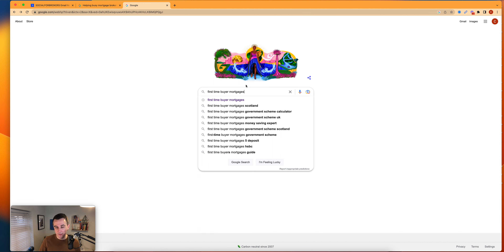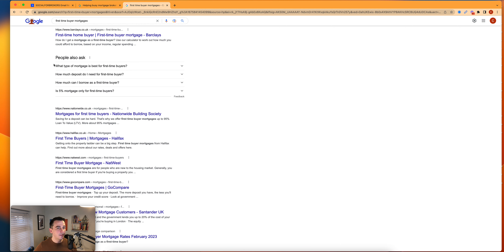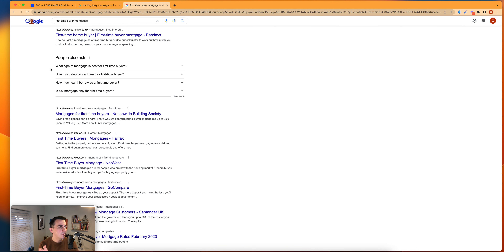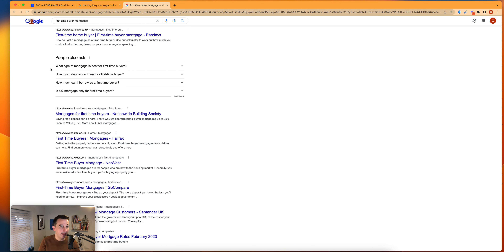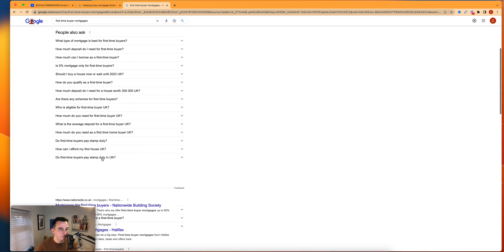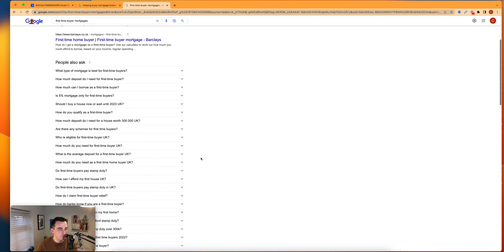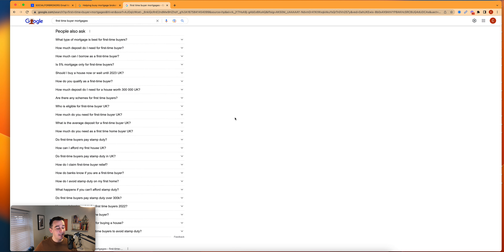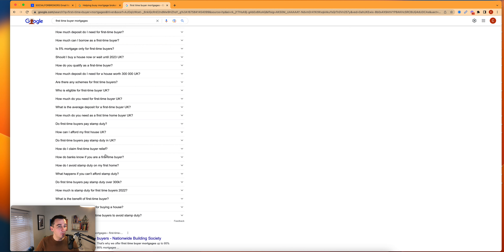How to use Google People Also Ask section for lead generating content ideas for mortgage advisers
Google will provide you with an unlimited amount of Frequently Asked Questions that you can answer on your social media.

These will all be questions around a certain search term, the hard work is done for you